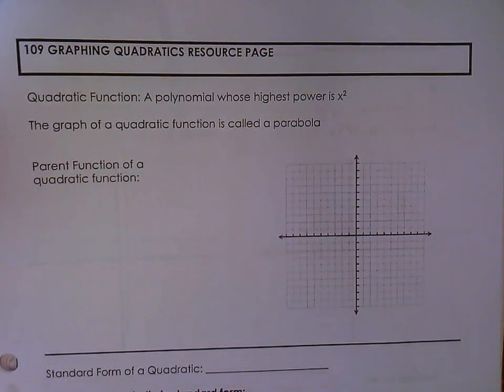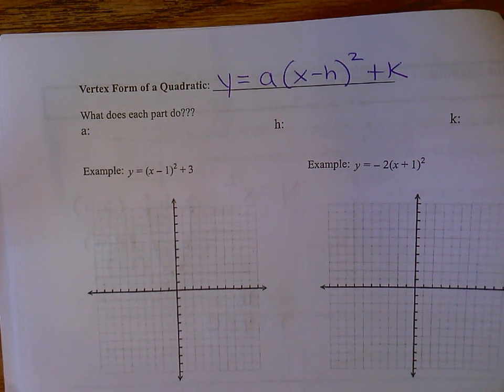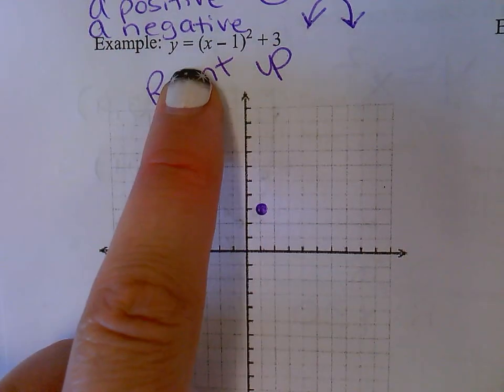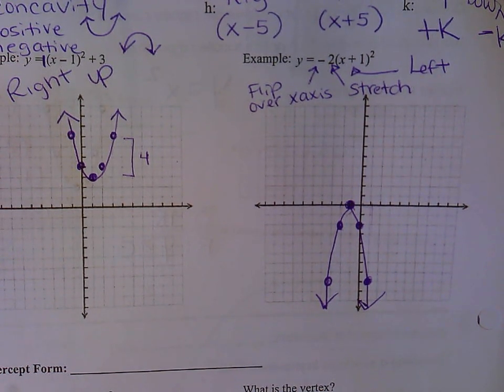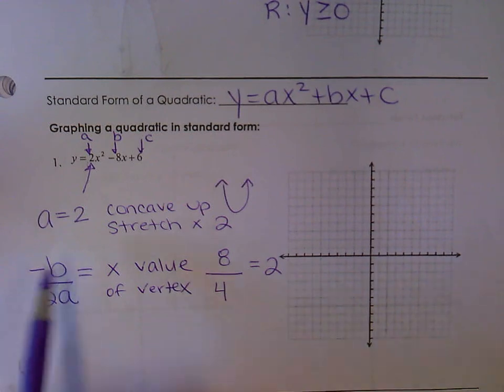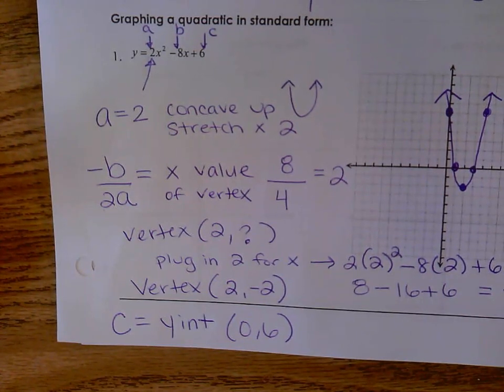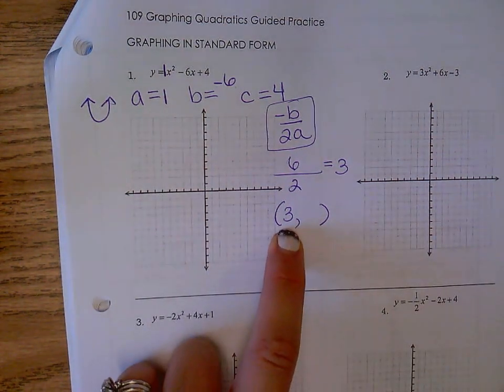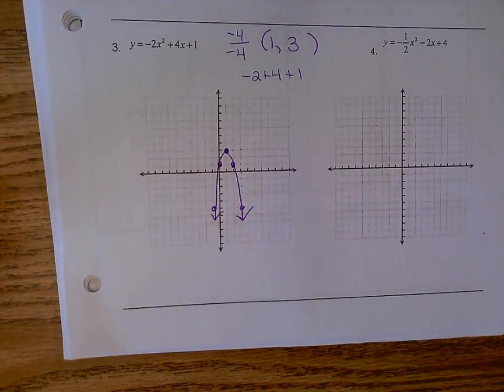109 Graphing Quadratics (inc)MOV 01277